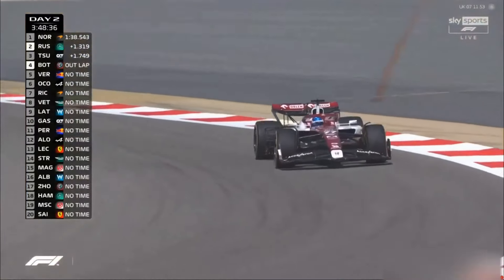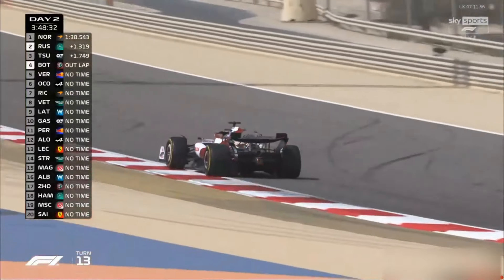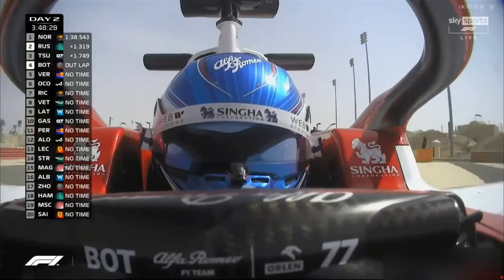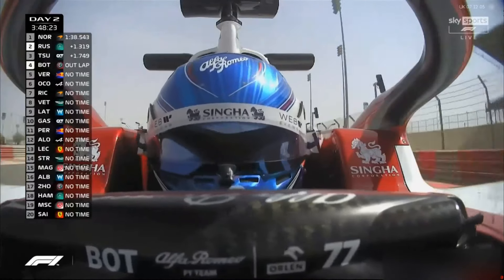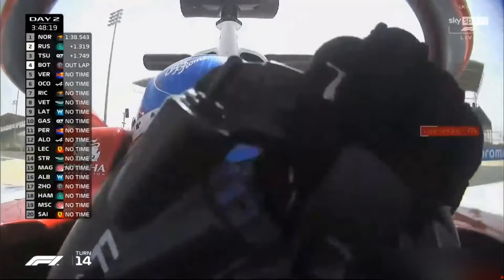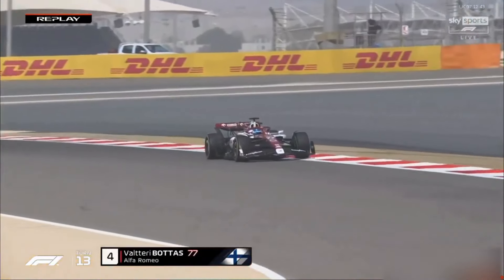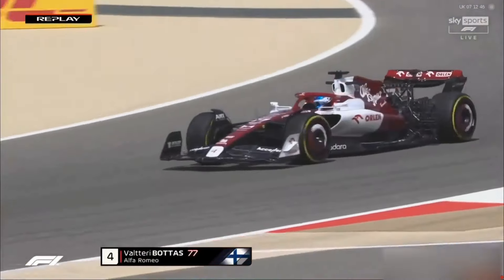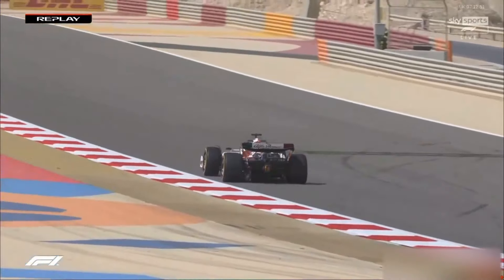Valtteri Bottas Onboard - Bahrain Pre-Season Testing Day 2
hm